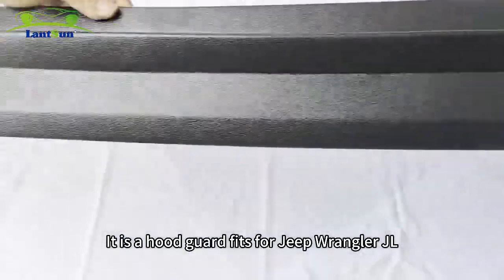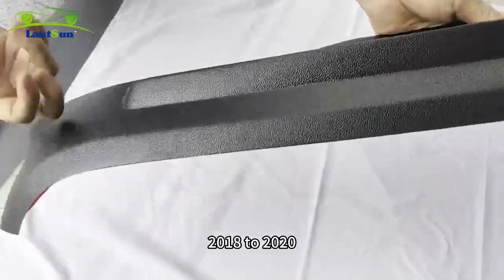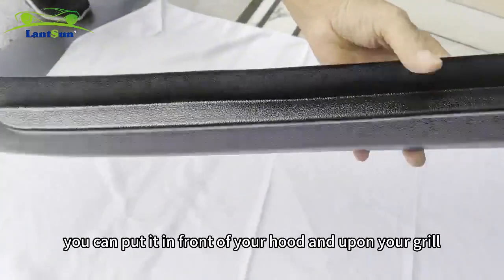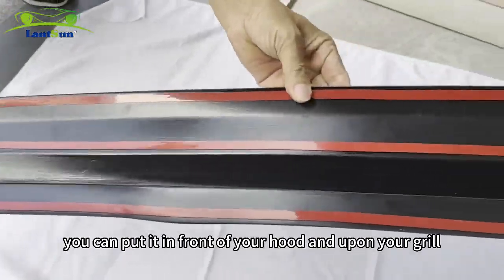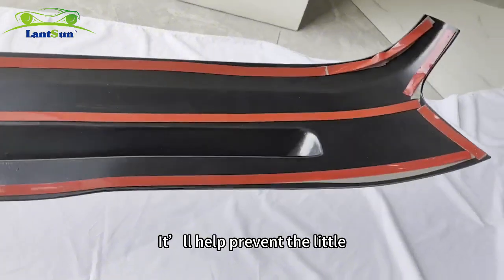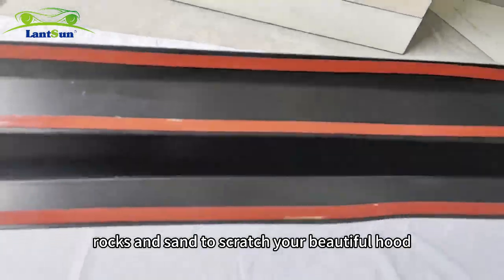Lantsun® 1PC ABS Hood Bug Gravel Deflector Protector Stone Guard For Jeep Wrangler JL 2018+ JL1296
1PC ABS Hood Bug Gravel Deflector Protector Stone Guard For Jeep Wrangler JL 2018+ JL1296